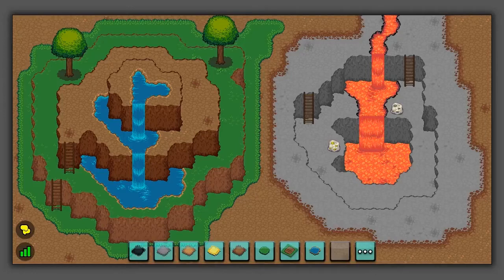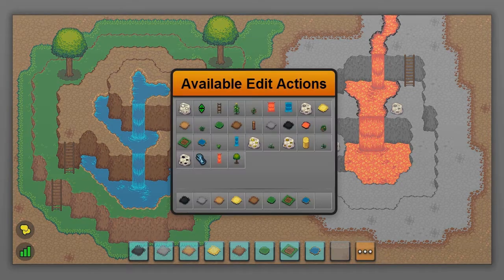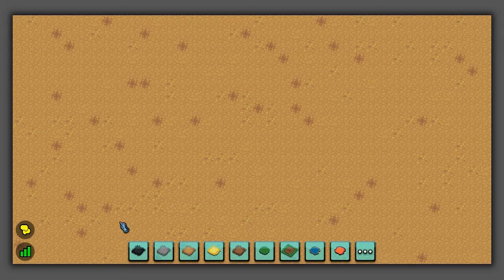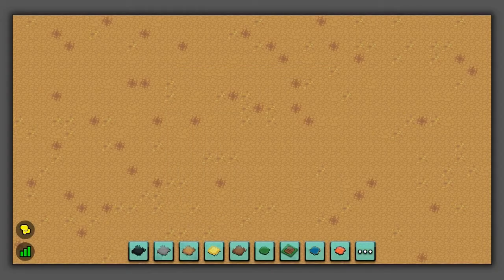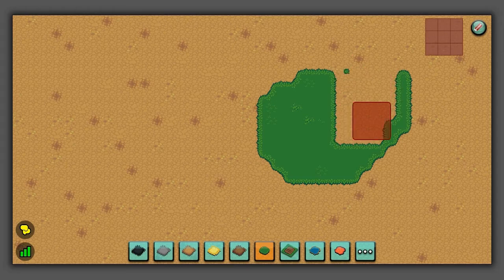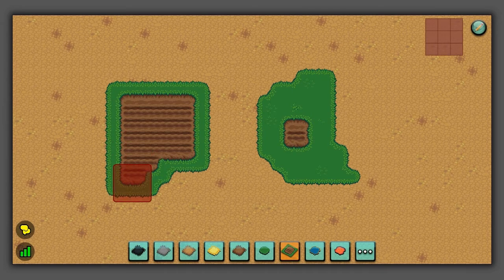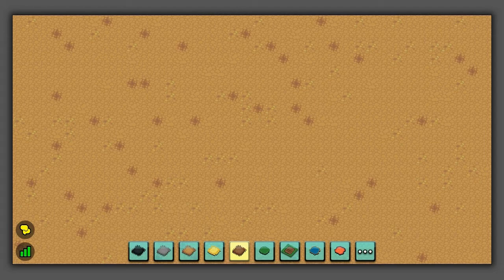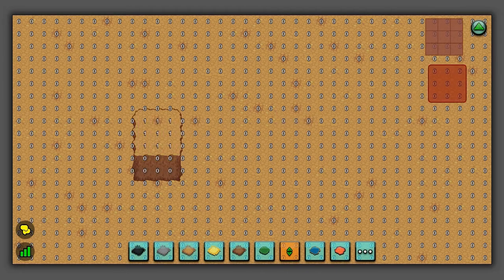Lugdunon Gameplay Basics (GM Editor Tools)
This video explores the various world editing tools available to GMs on a Lugdnon server.